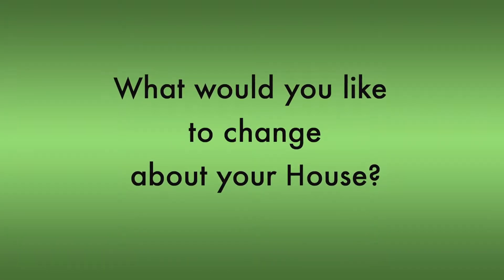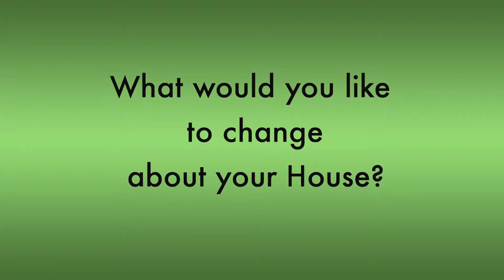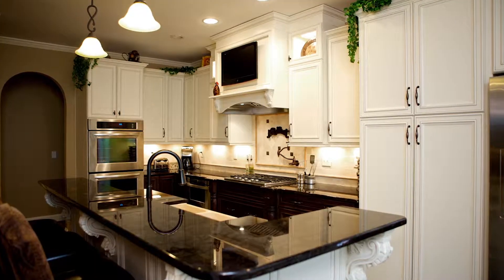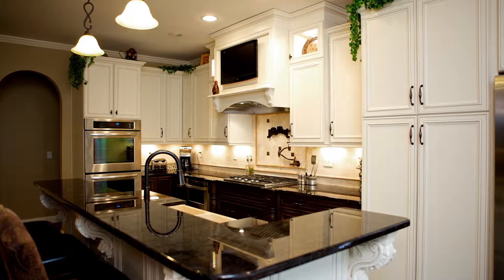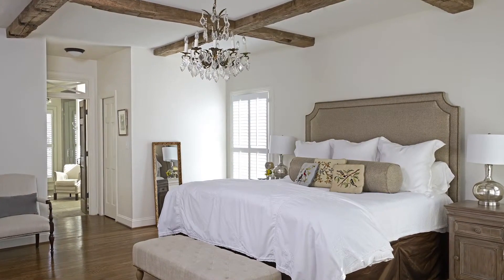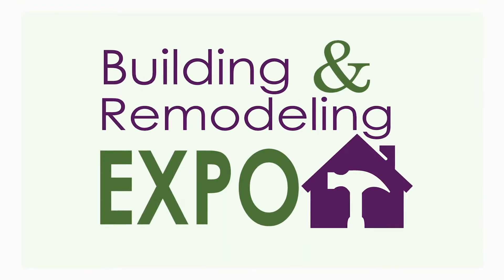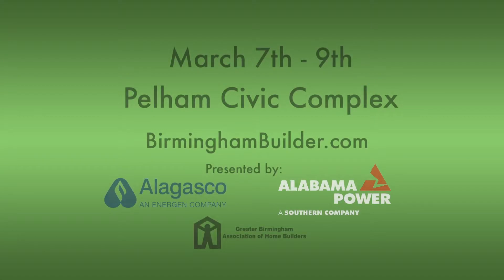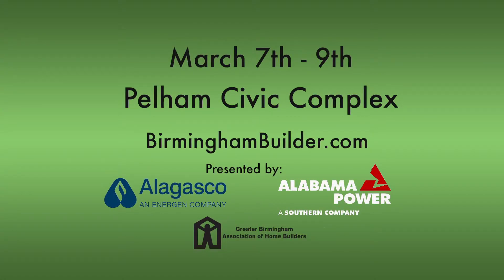2014 GBAHB Building & Remodeling Expo Ad (1)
The Greater Birmingham Association of Home Builders presents the fourth annual Building & Remodeling Expo March 6-9, 2014 at the Pelham Civic Complex. See the latest in design trends and meet the building and remodeling professionals who can make your dream home a reality. You'll have the chance to touch and feel the newest appliances, flooring, windows, doors and much more, ALL UNDER ONE ROOF!